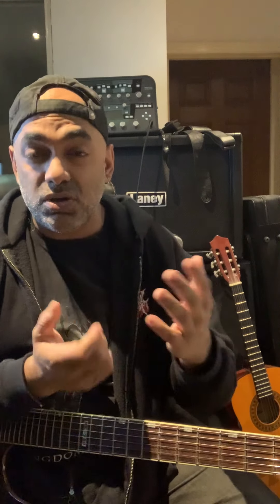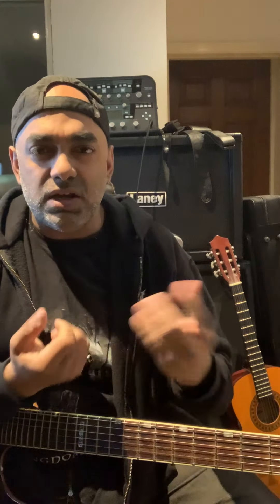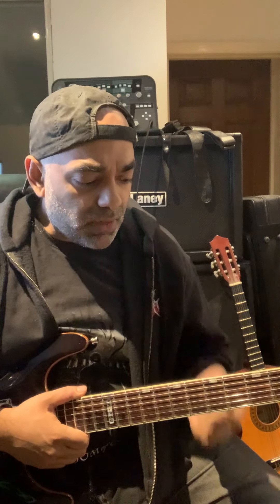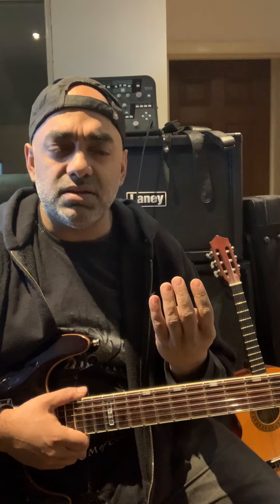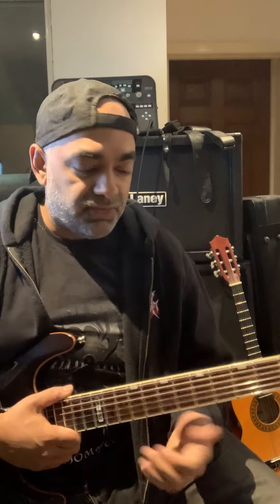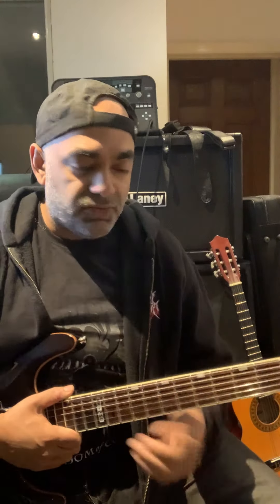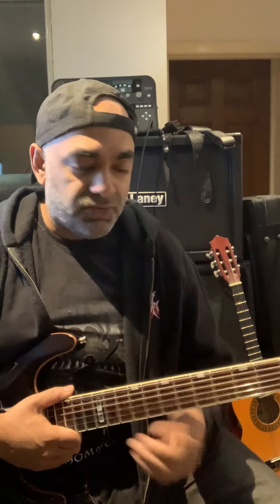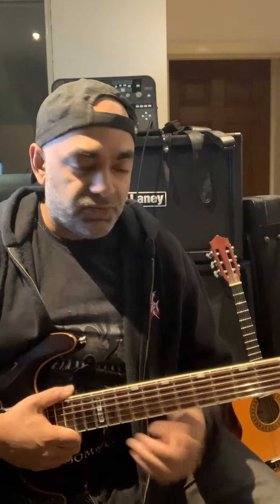Quick Practice Tip - Warm up with 24 Fretting Hand Combination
In this video i go through one of my warm up routine which consists of playing the 24 finger combinations on the fretting hand.